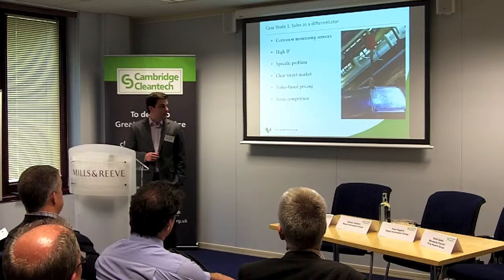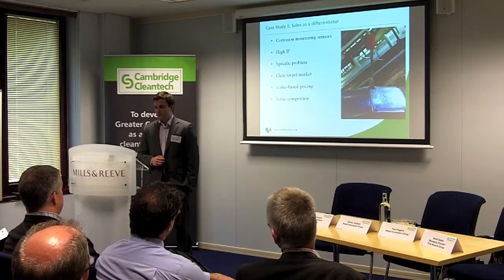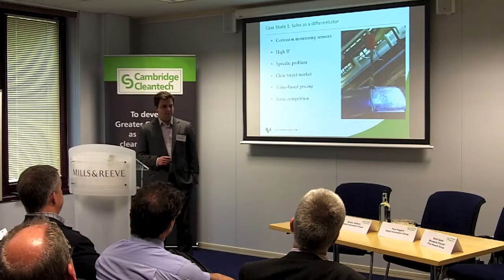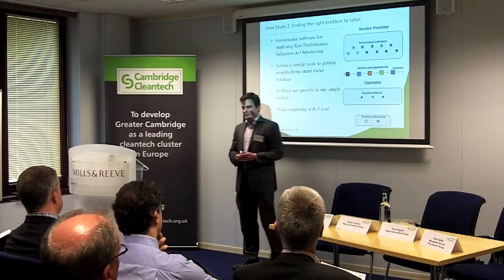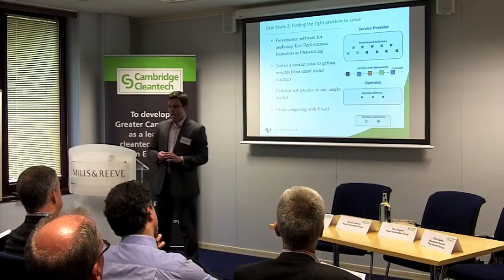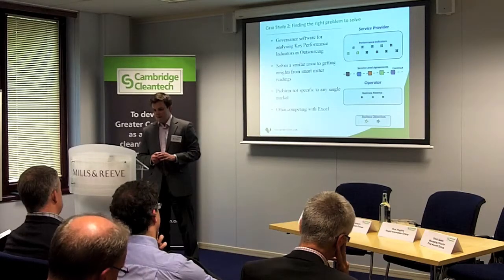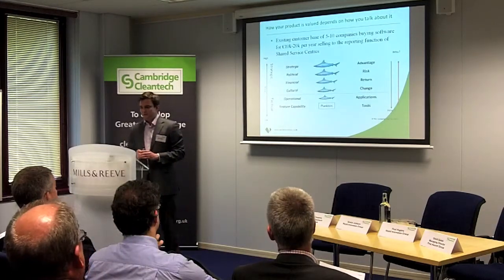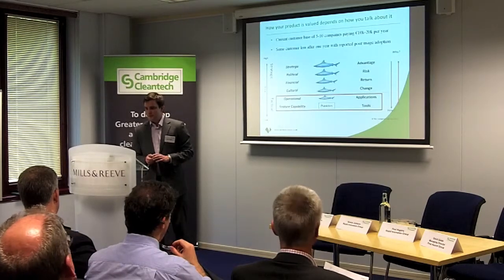Marketing High IP Technology Startups II